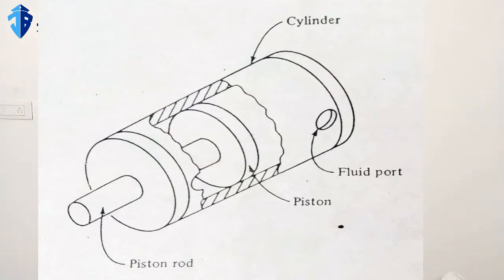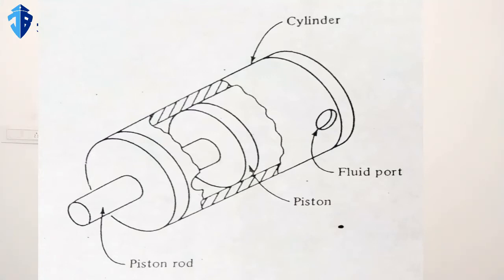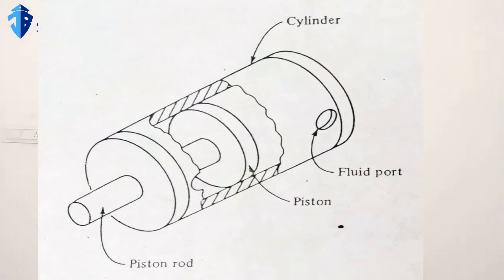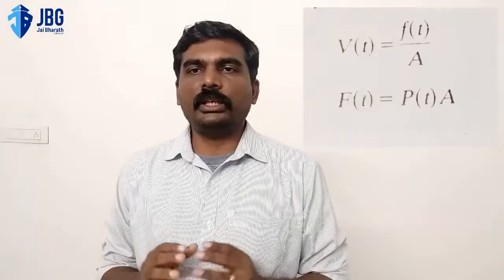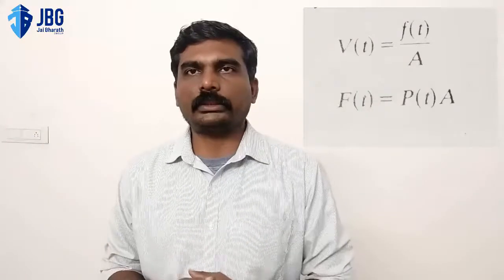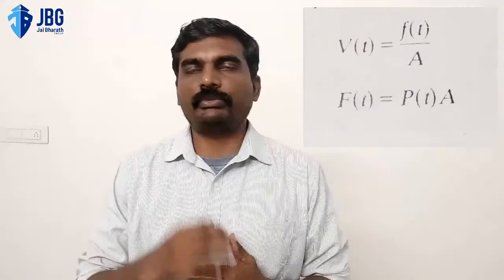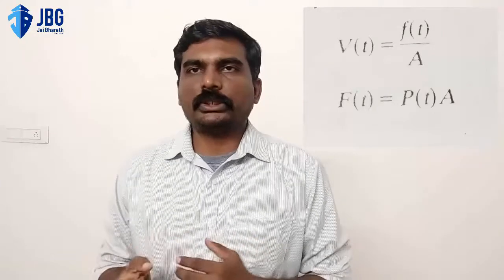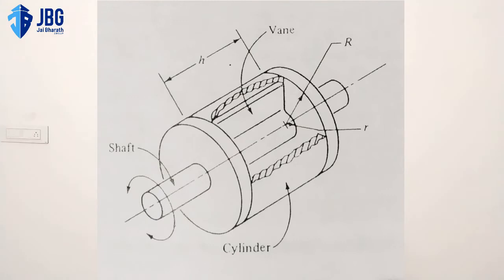Actuators -Hydraulic & Pneumatic by Jithesh Kumar K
s3 MSc Electronics jaibharath